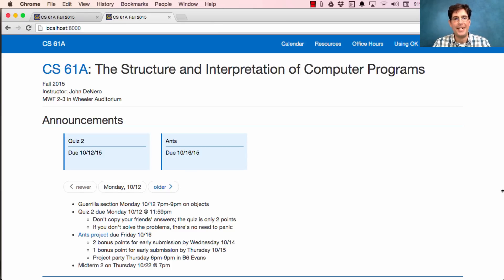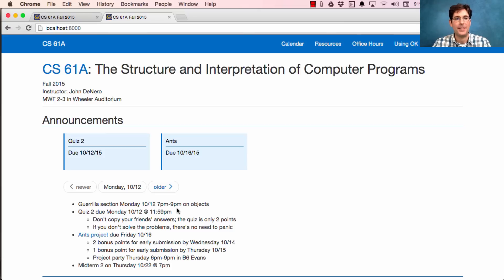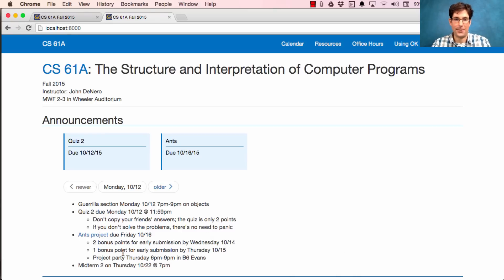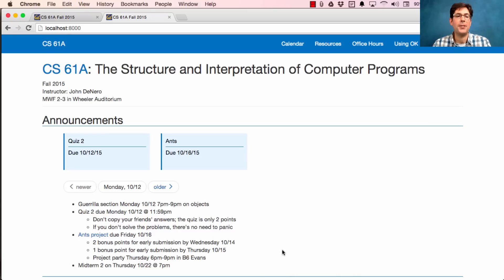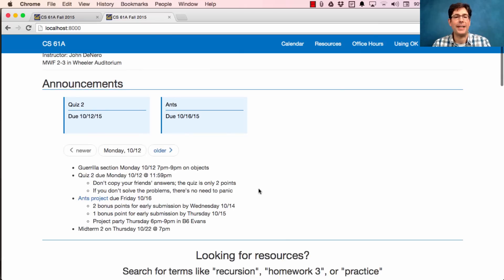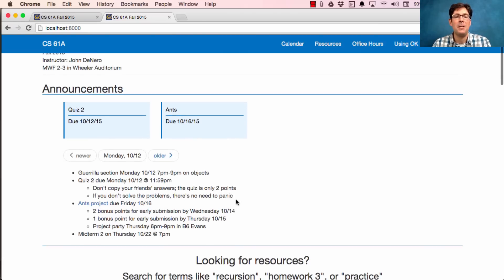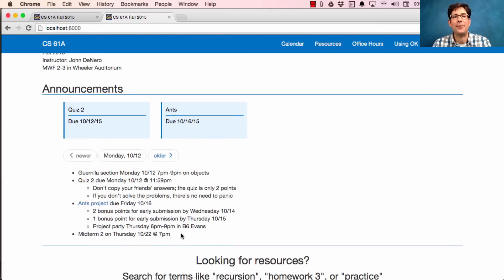61A Fall 2015 Lecture 18 Video 1